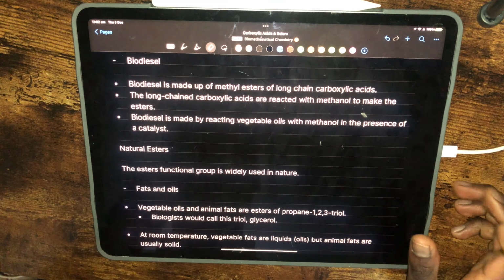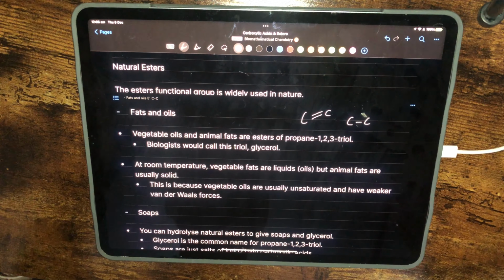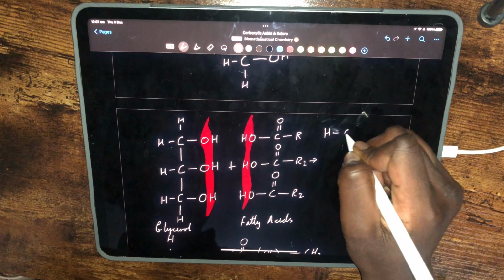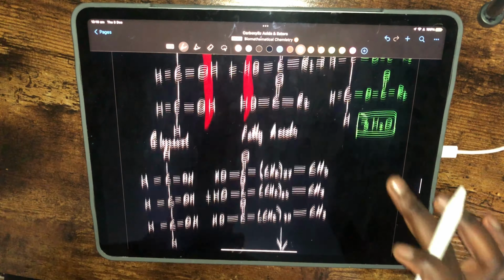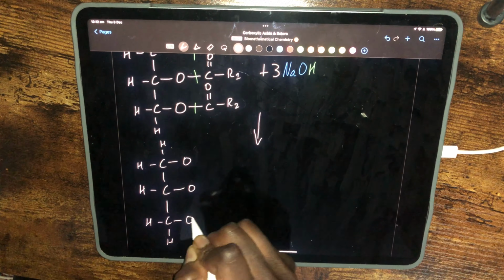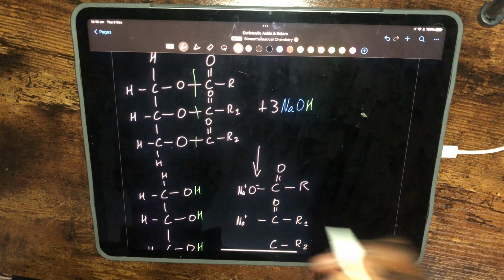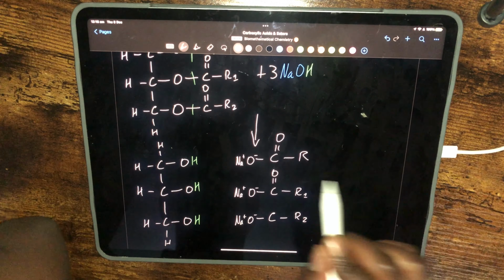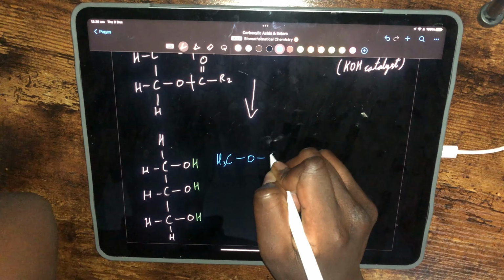AQA A-Level Year 2 Organic Chemistry | Carboxylic acids and esters, soaps and biodiesel part 2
The resource for this video is Seneca learning thumbnail by @SPARKZ_HD